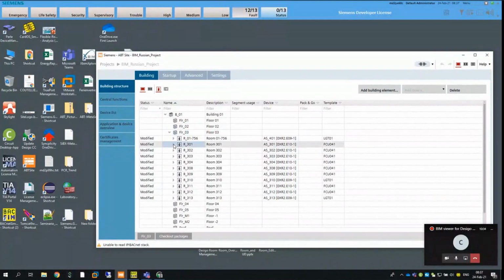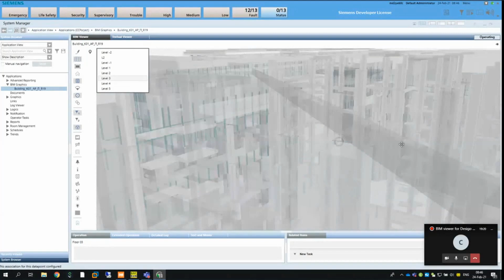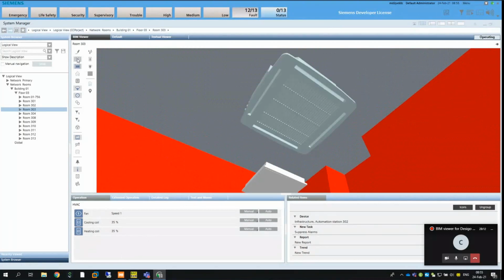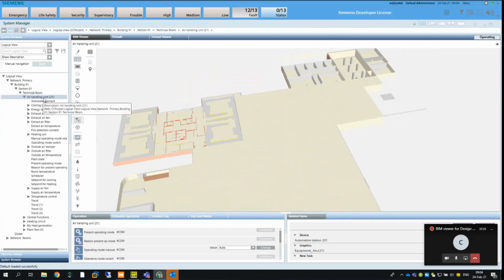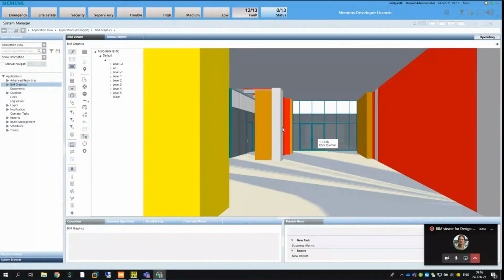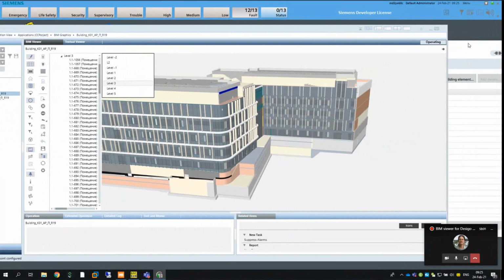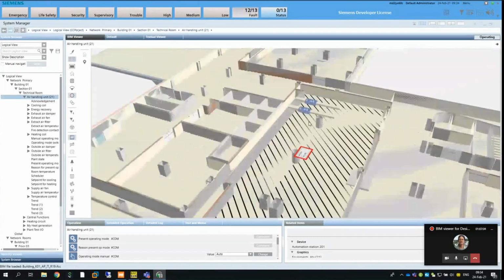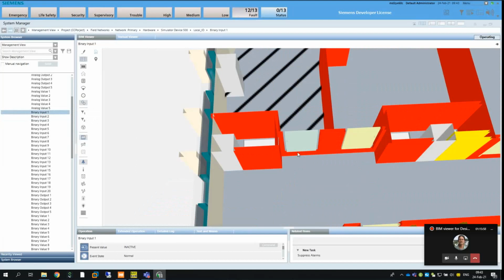Desigo CC Bim Viewer